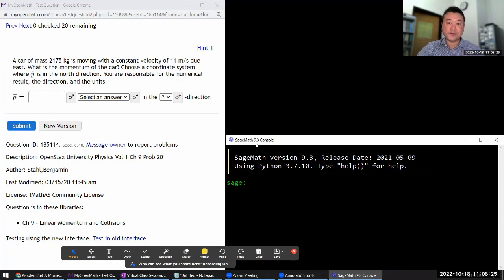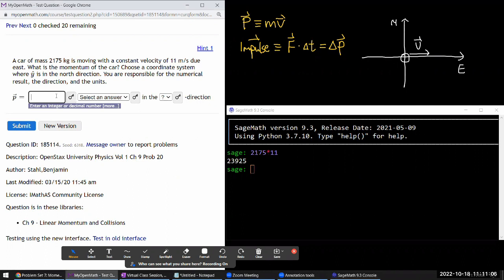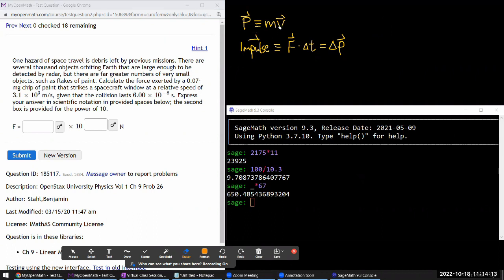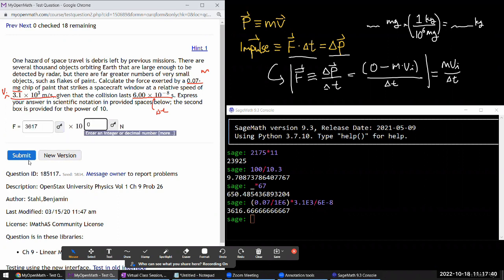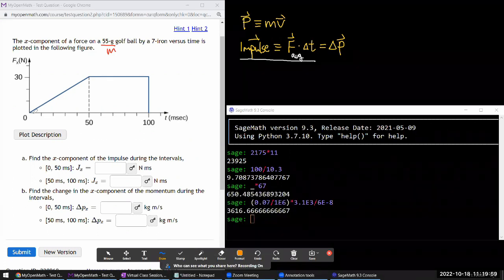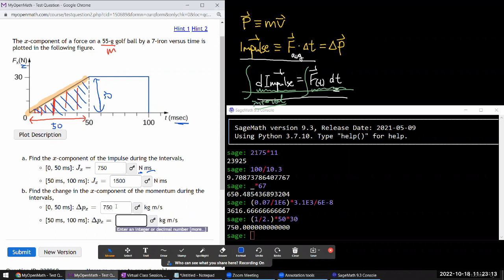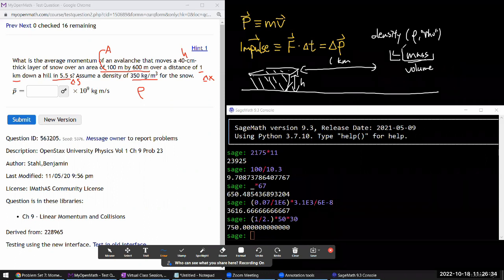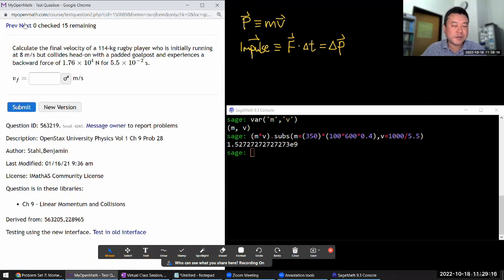Physics 4A - OpenStax University Physics Vol 1, Chapter 9, Problems 20, 24, 26, 32, 23, 28, and 29